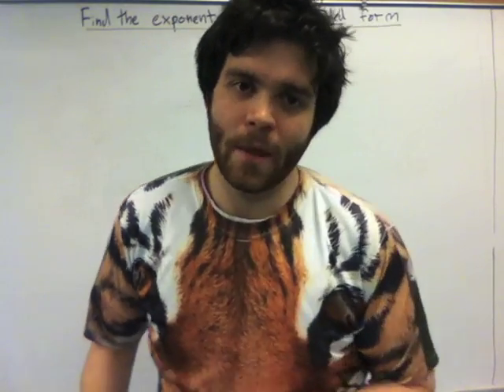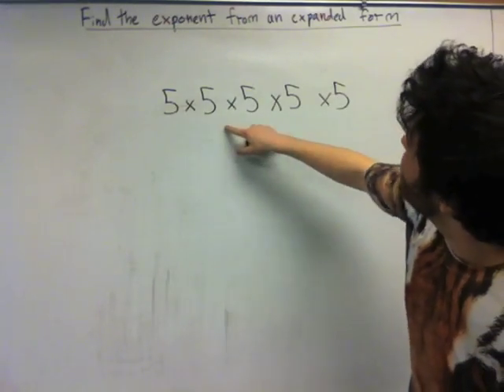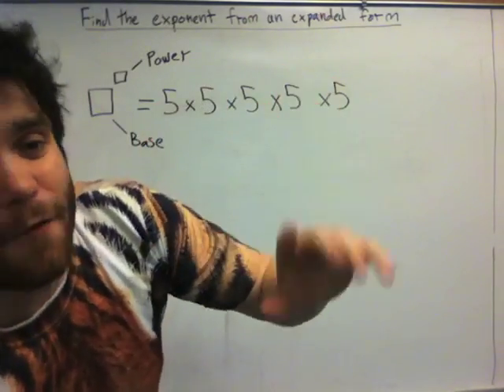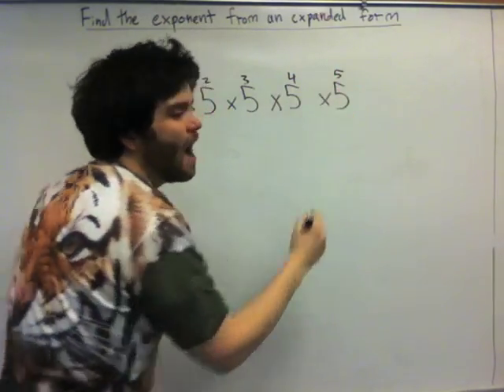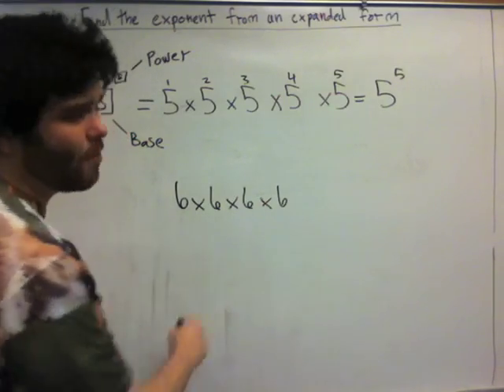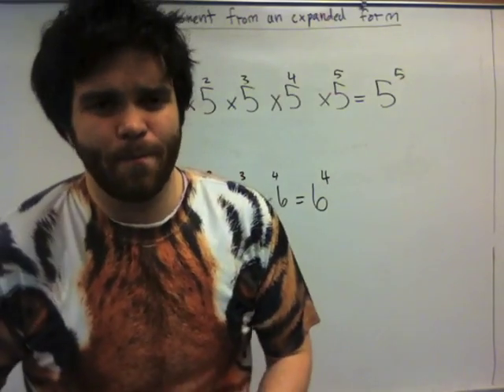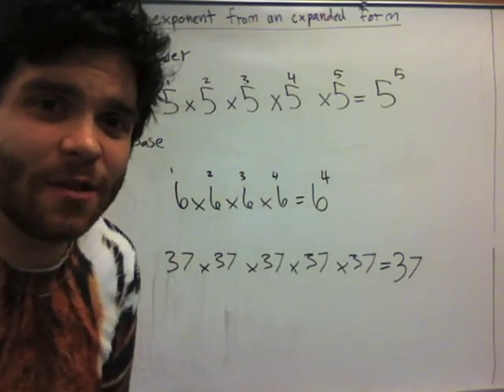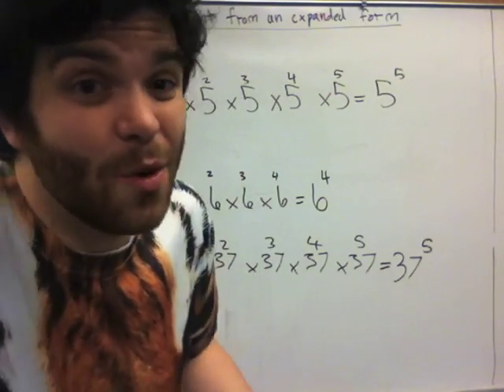TigerMath - Find the Exponent From the Expanded Form